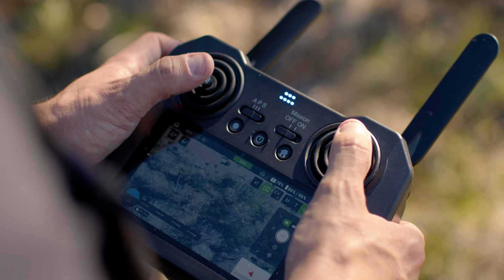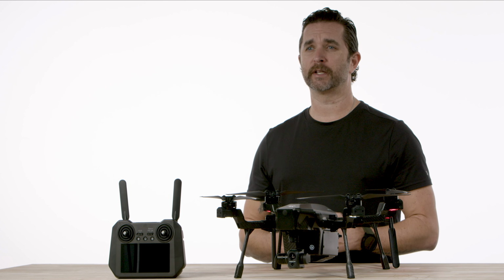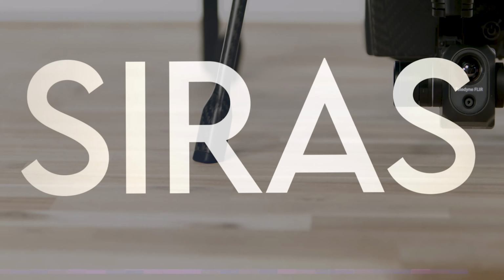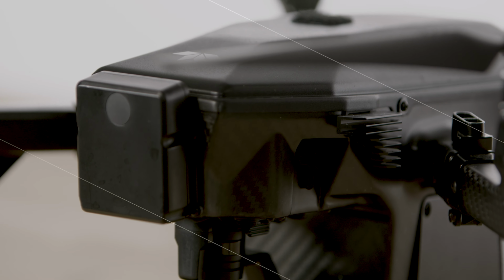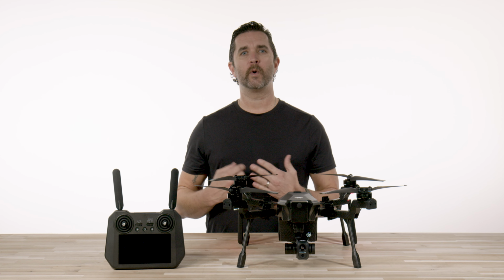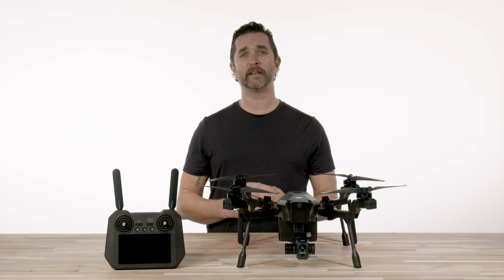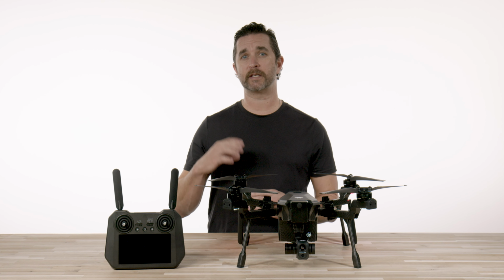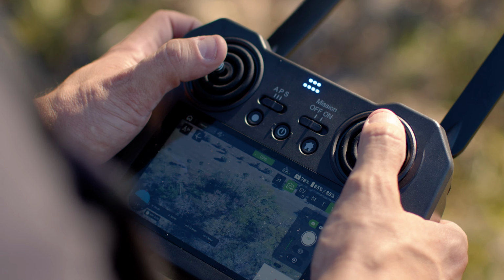Teledyne FLIR SIRAS - Important Safety Bulletin - Must Watch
In early December, Teledyne FLIR sent out  a Safety Bulletin regarding older flight controllers and older versions of the flight control  firmware.

If you haven’t already, please update your SIRAS aircraft to the latest firmware which is 1.16.65. To check your firmware version, click the 3 dot menu at the top right of the main screen, select the About menu, and your firmware version will be right there.

Older versions of the flight control firmware have a feature where the aircraft will go into Attitude mode if even small amounts of radio or magnetic interference is detected during flight.  This can be very surprising to pilots so starting with Firmware 1.16.59, this behavior was removed and replaced with a better method for controlling the aircraft when interference is detected.  Make sure you are running 1.16.65, the latest release, which not only removes this original behavior but also activates Remote ID which is now required for commercial drones.

Teledyne FLIR also found that some of the original controllers were made with an improperly installed GPS antenna, meaning GPS is slow to connect or doesn’t connect at all.  A couple pilots with this issue decided to take off in Attitude mode when they couldn’t get a GPS connection and subsequently flew their SIRAS into trees.  These original controllers also have a transistor in them which leads to less responsive stick commands, something that has been upgraded in newer models.  While this isn’t a safety issue, it’s a less than optimal flight experience.

To address these two controller issues, Teledyne FLIR is exchanging all the older controllers.  You can continue to fly your SIRAS provided you get a GPS lock prior to flight, but don’t take off in Attitude mode if you don’t.

To determine if you have an older controller or not, go to the link on the Safety Bulletin and enter the last 8-digits of your drone serial number.  You will receive an instant reply as to whether or not you should replace your controller.  Directions are provided in the Bulletin for how to contact Teledyne FLIR and get a new controller.  Teledyne FLIR pays all shipping cost.

Again, You can continue to fly your SIRAS with the original controller as long as you are on the latest firmware which once again is the .65 version and can achieve GPS lock prior to flight.

Florida Drone Supply has been working closely with Teledyne FLIR on this exchange program and will continue to support everyone along the way.

And make sure to register your SIRAS with Teledyne FLIR so you get the latest product news, firmware updates, and information.  You can do that at Flir.com/Siras.